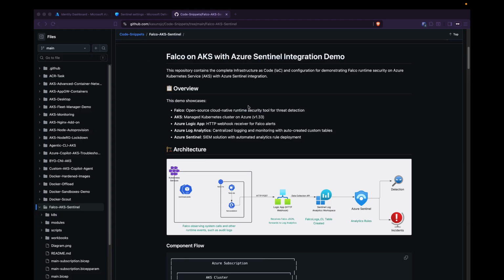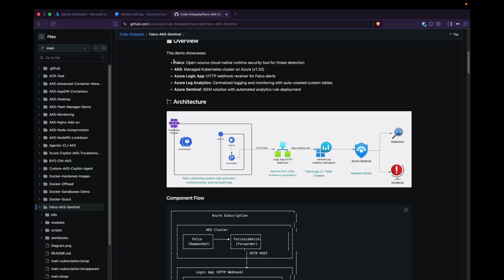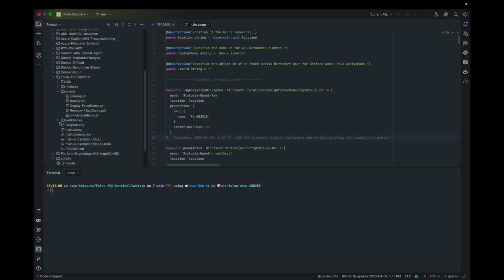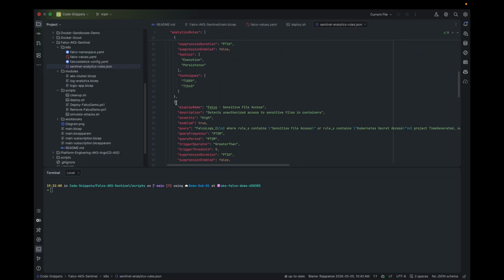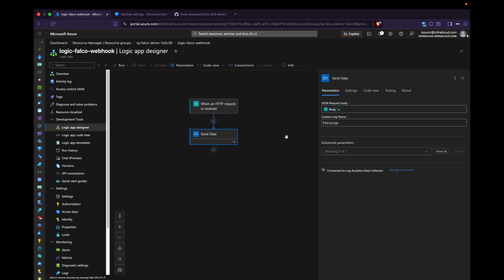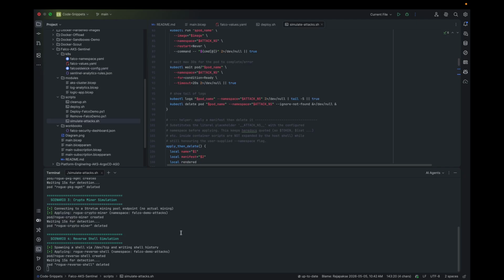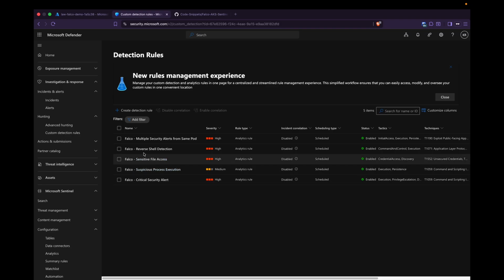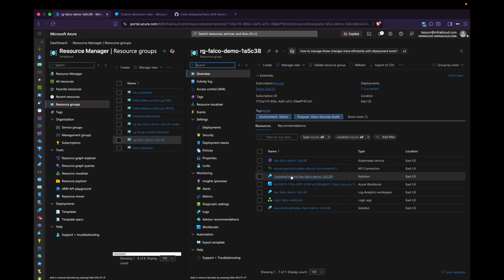Runtime Threat Detection on AKS with Falco and Microsoft Sentinel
Want to stop zero-day exploits and malicious behavior in your Kubernetes clusters before they do damage? In this practical, walkthrough, we look into advanced cloud-native security by wiring Falco (the open-source runtime security tool) directly into Microsoft Sentinel (SIEM/SOAR).

We’ll build the entire pipeline from scratch using Infrastructure as Code (IaC), showing you exactly how to install, configure, ingest, and investigate real-time threats inside Azure Kubernetes Service (AKS).

If you want to move beyond static image scanning and secure your live workloads, this is the combination you've been looking for.

The Power of Runtime Security: Why tracking system calls (syscalls) is critical for modern container security.

Automated Deployment: Deploying the entire security stack cleanly using IaC.

Data Routing: How to stream Falco JSON alerts into Azure Log Analytics smoothly.

Threat Hunting: Writing Kusto Query Language (KQL) to surface critical threats and separate signal from noise.